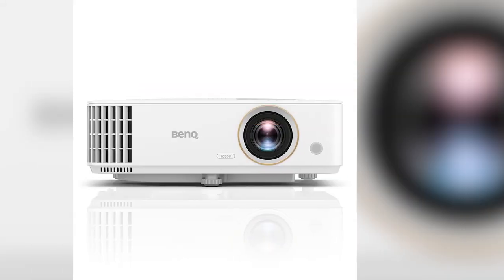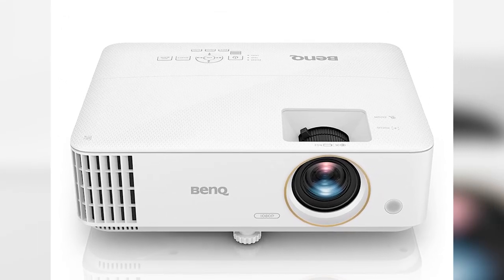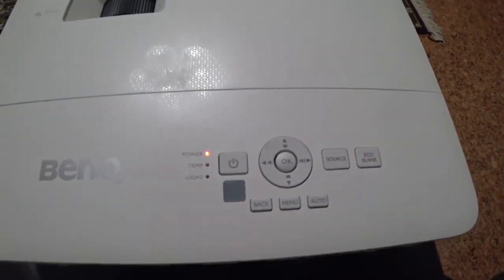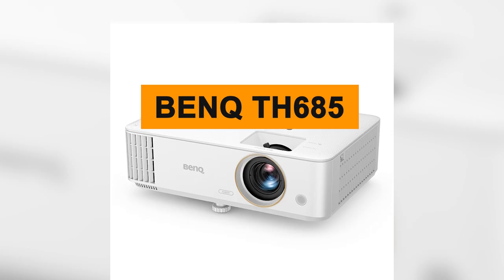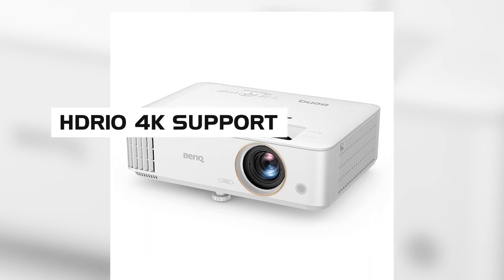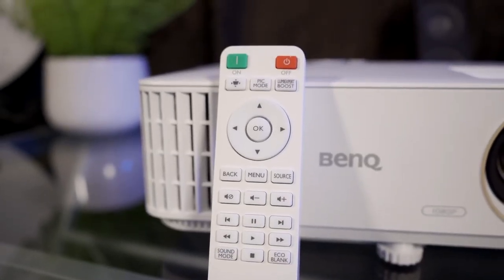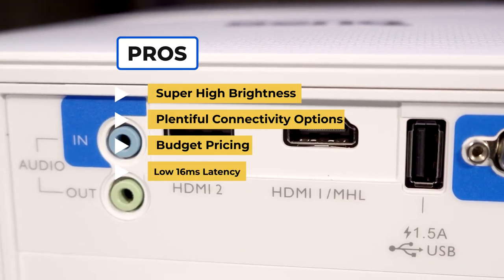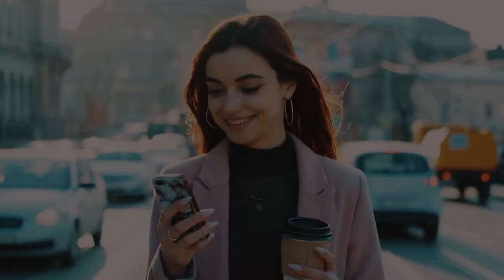THE BEST PROJECTOR FOR BRIGHT ROOMS! BENQ TH585 REVIEW!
Check BENQ TH585 on Amazon

[paid links]

Not sure if the BENQ TH585 is the right projector for you?

In this video, we review the BENQ TH585 and discuss all its key features with all the Pros and Cons to see why this is one of the best projectors for bright rooms.

If you want to read a more detailed analysis check the detailed buyer guide and reviews of the 8 best projectors for bright rooms on our website or the top 5 projectors in this video:

TechiGeek is a participant in the Amazon Services LLC Associates Program, an affiliate advertising program designed to provide a means for sites to earn advertising fees by advertising and linking to Amazon.com . If you click any of the above links and buy a product on Amazon we might get a commission.